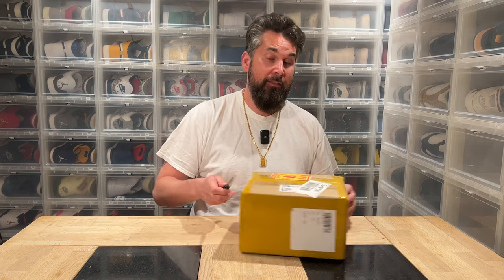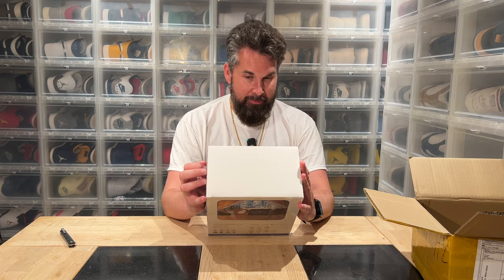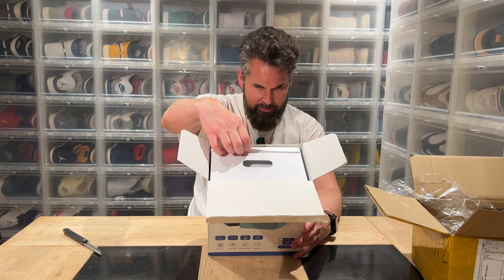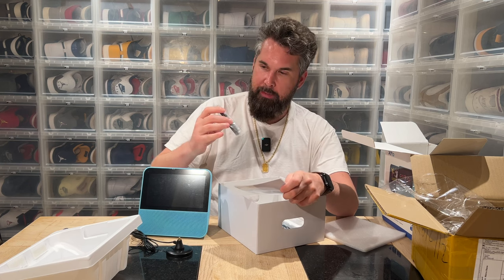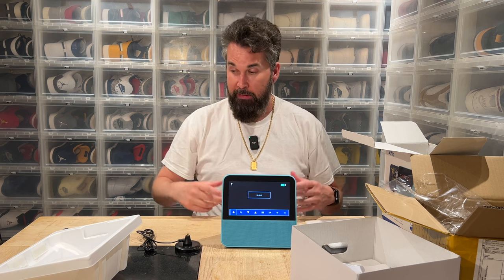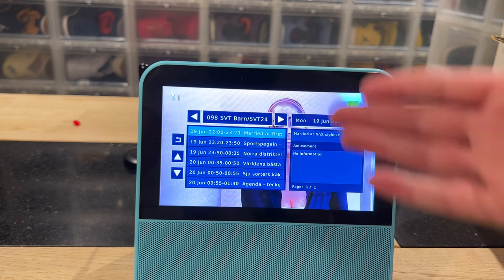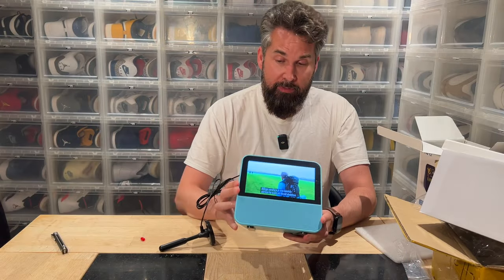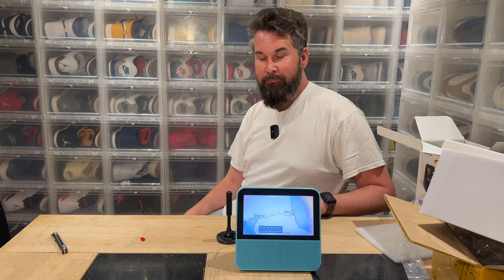Unboxing : Battery-Powered Portable TV / xFa DVB-T2 Candy TV With DAB+ Radio